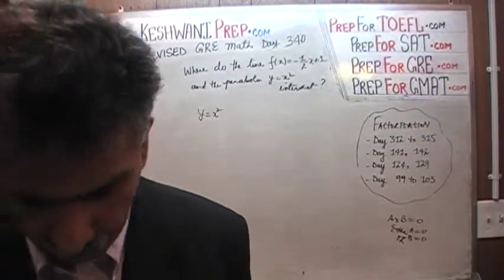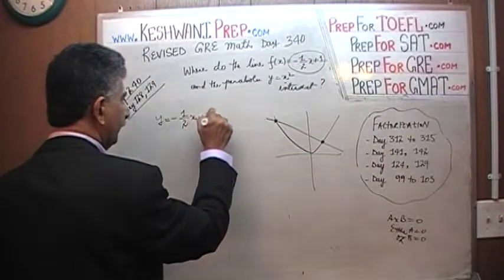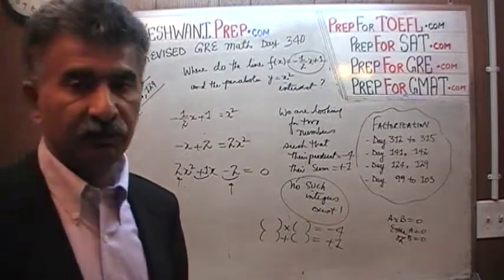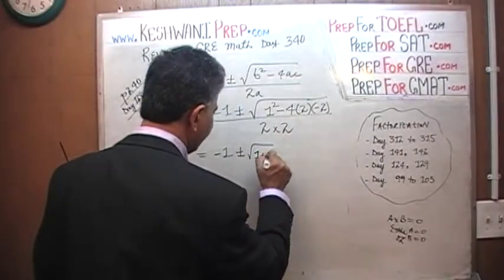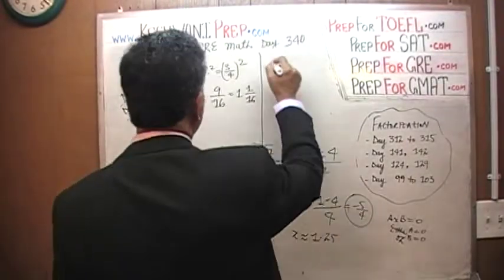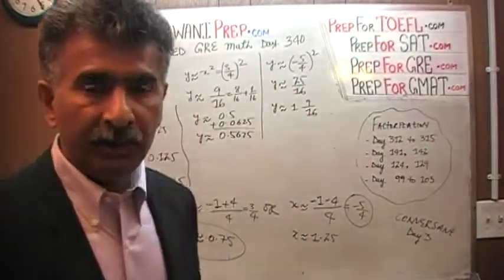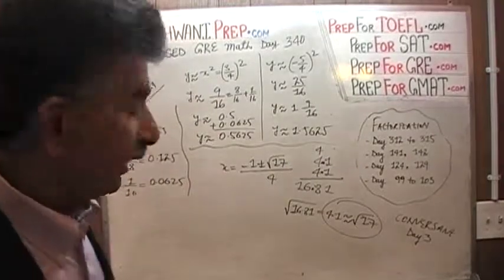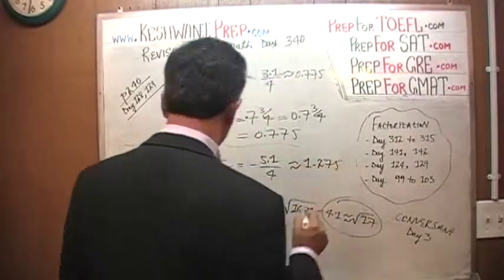Revised GRE Math Day 340, p240 - Quadratic Formula - Prep Tutor via Skype GRE, GMAT, SAT, ACT, TOEFL